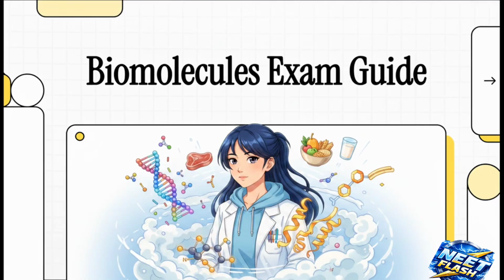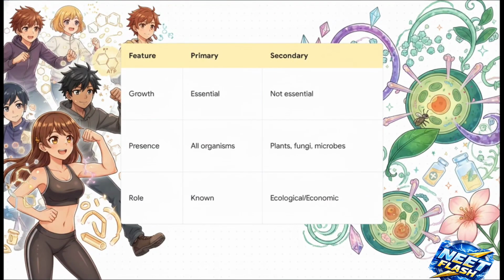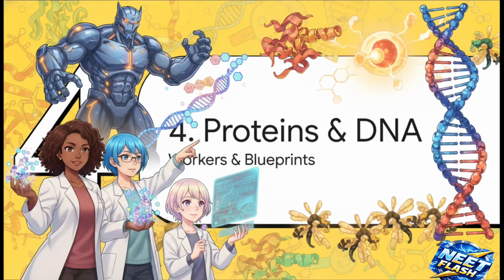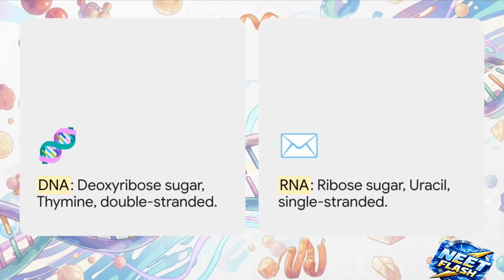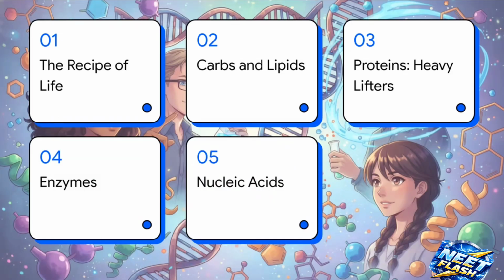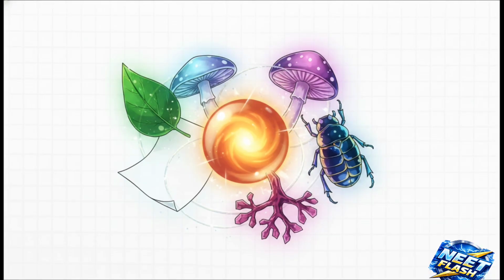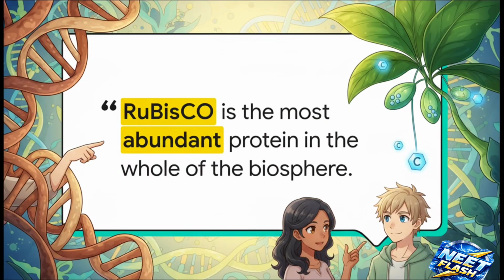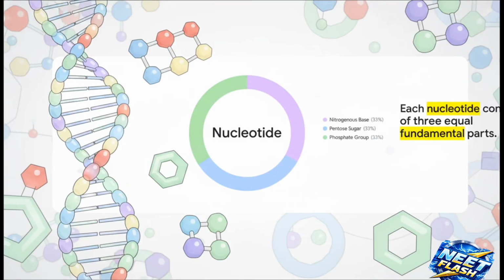BIOMOLECULES BIOLOGY TIME EPISODE 8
🧬 Master the complete **Biomolecules** chapter in this one-shot lecture for **NEET 2026**, **Class 11 Biology**, CBSE, and all NCERT-based exams.

📘 **Topics Covered:**

* Primary & Secondary Metabolites
* Water and Living Systems
* Carbohydrates
* Monosaccharides, Disaccharides & Polysaccharides
* Proteins
* Amino Acids & Peptide Bonds
* Protein Structure
* Lipids
* Nucleic Acids (DNA & RNA)
* Enzymes
* Enzyme Classification
* Vitamins & Coenzymes
* NEET Tricks & Important Notes

🎯 **Perfect For:**
✅ NCERT Revision
✅ Biology Beginners

📚 Learn Biomolecules with easy explanations, diagrams, NCERT line-by-line coverage, and exam-oriented questions to boost your NEET score.